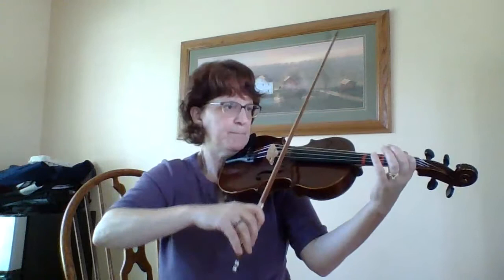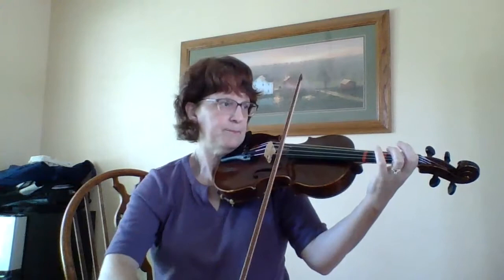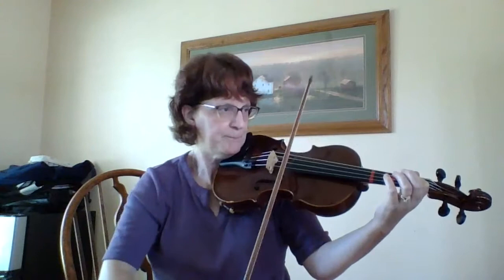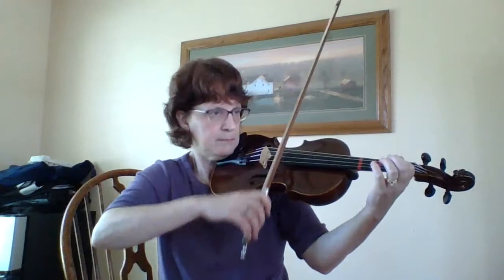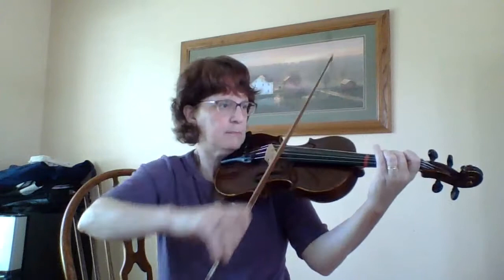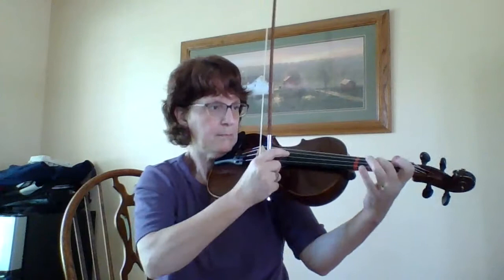Legend of Dark Mountain- Viola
This video takes you through the viola part of the piece "Legend of Dark Mountain," written by Soon Hee Newbold, published by FJH Music Company.